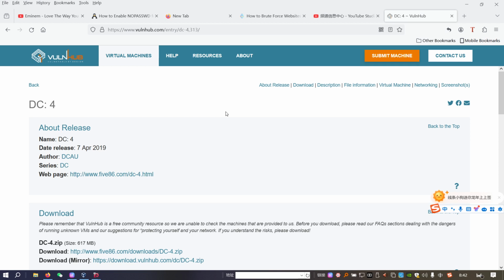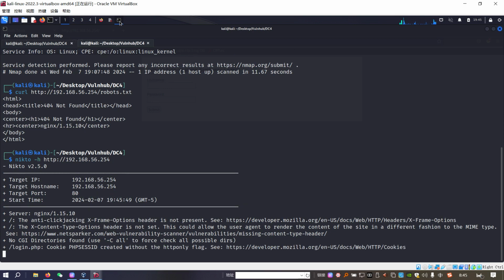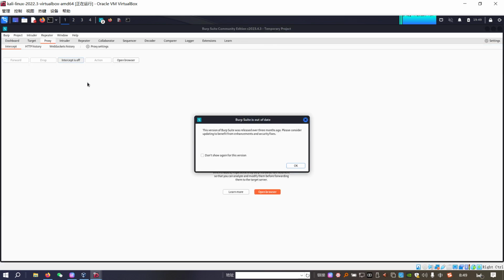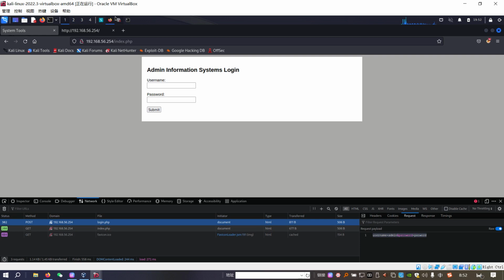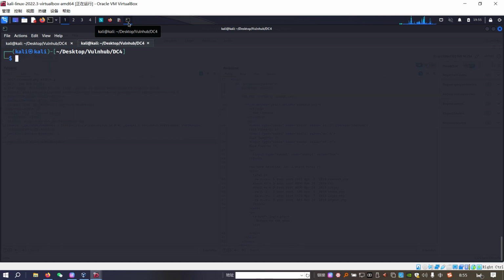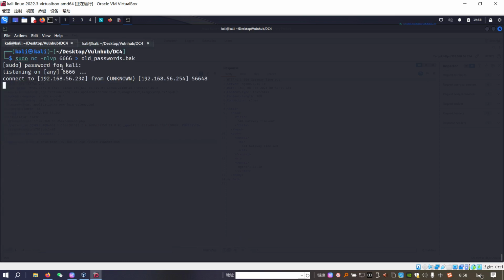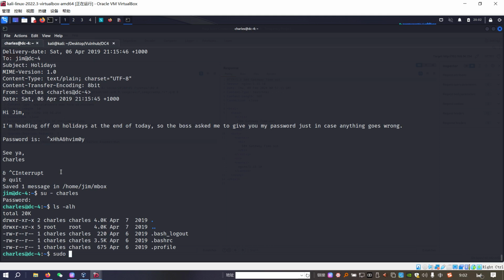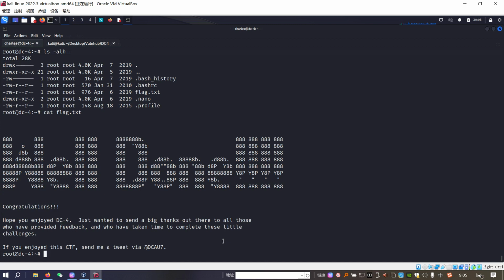Cyber Security | Ethical Hacking | Pentesting Lab | Vulnhub | Walkthrough DC 4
Virtual Machine Name: DC: 4